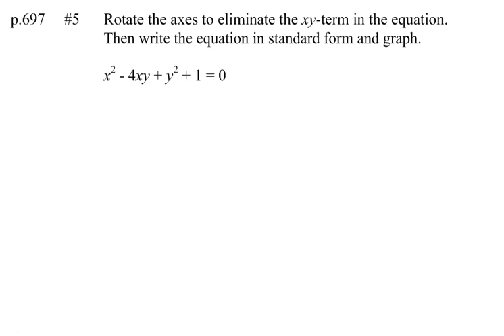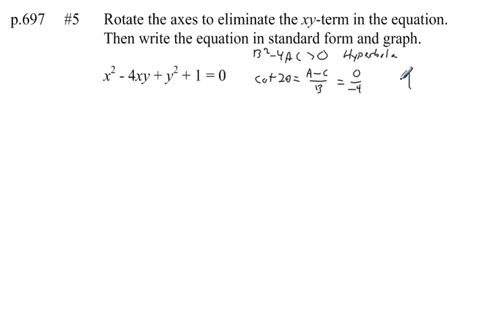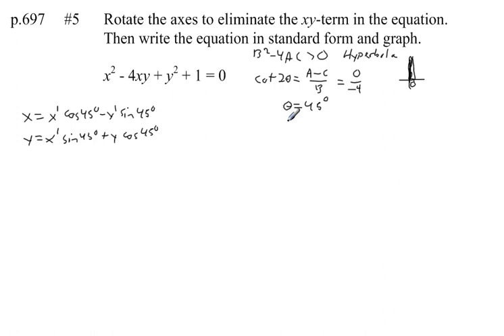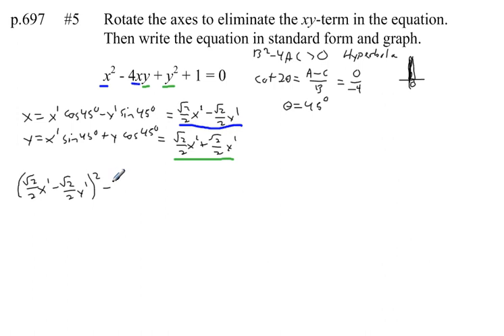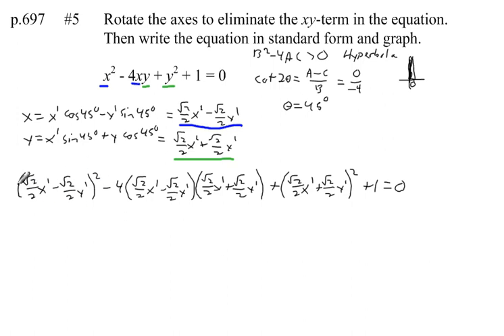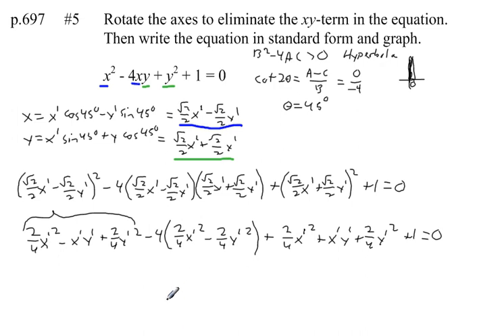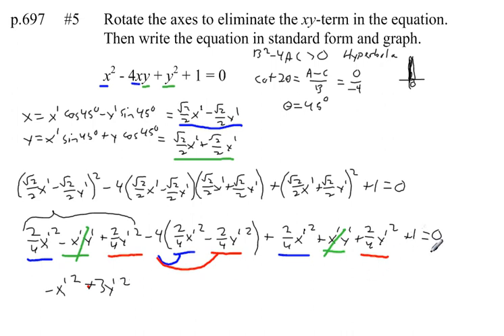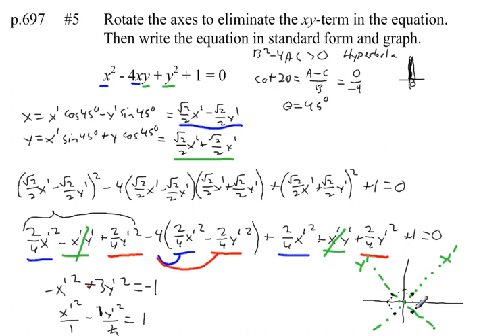Pre Calculus Chapter 9 p.697 #5